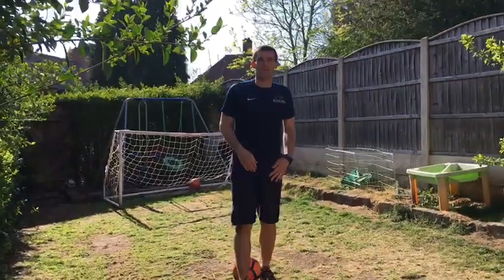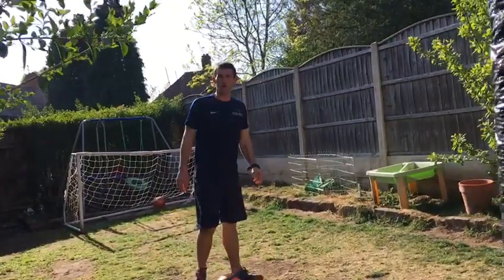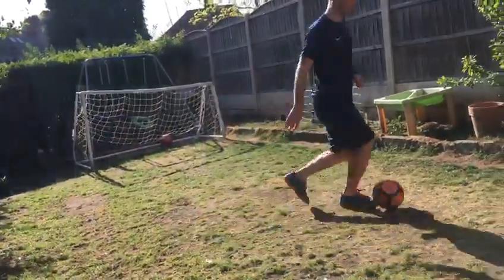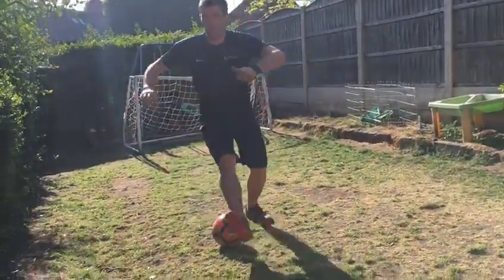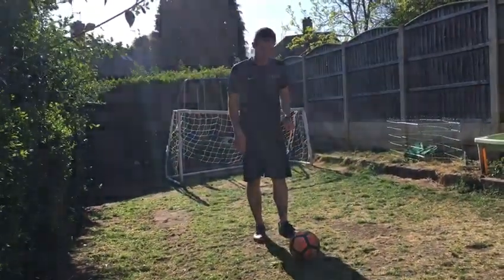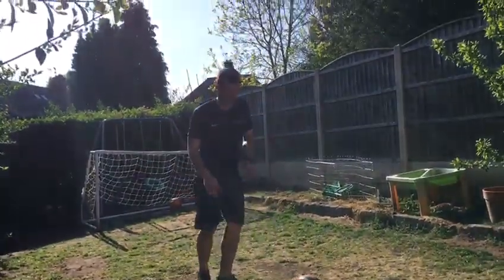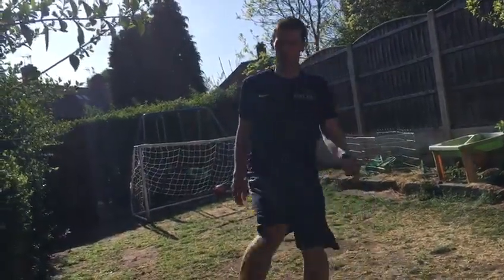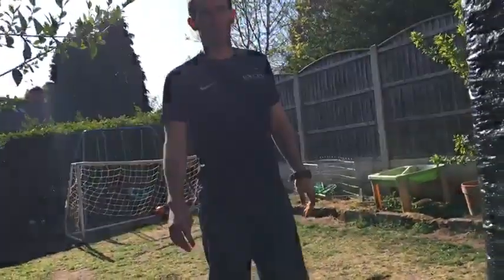Football - Learn how to do a Stepover - Excel Sports Coaching